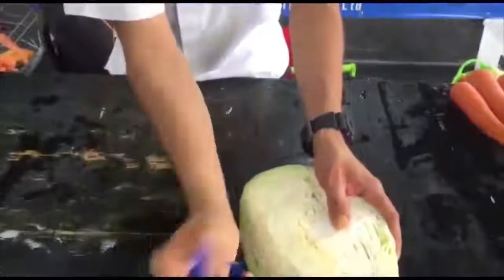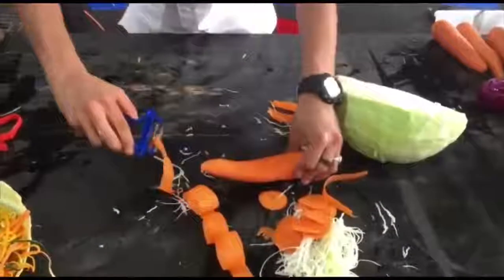Quick Vegetable Peeler Set Shredder in New Jersey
Peeling of fruit & vegetable is very time consuming but not any more. This Magic Trio Peeler Set is very useful in peeling Fruit & Vegetable and consumes less time. Made of Stainless Steel this Magic Trio Peeler Set is best for your kitchen.